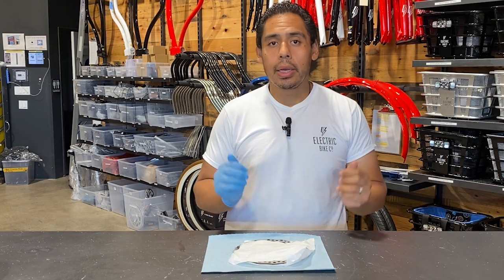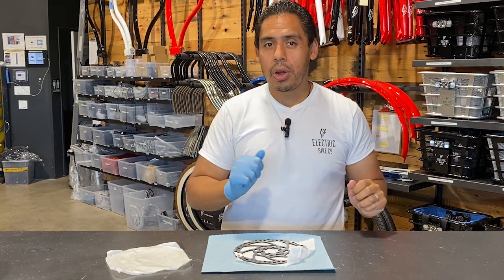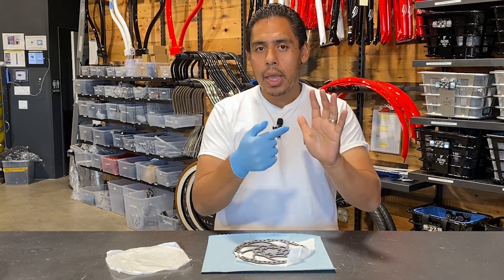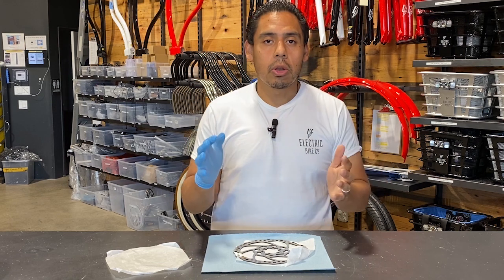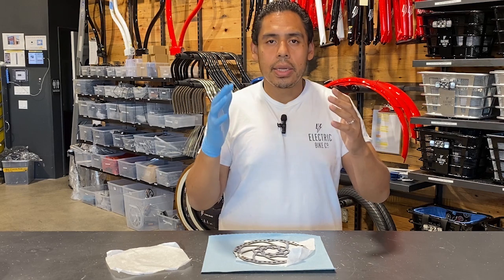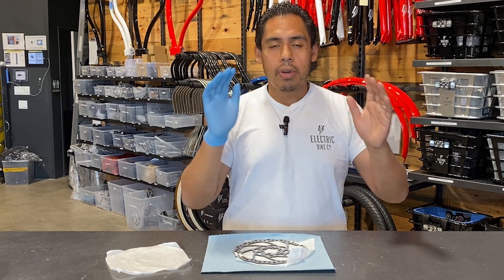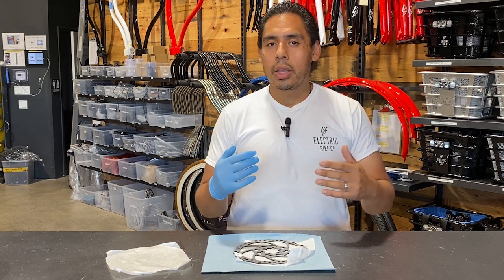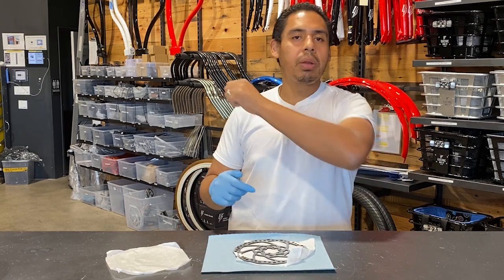Electric Bike Company - How to maintain your rotor disc brake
The rotor for your hydraulic disc brakes are very sensitive to foreign material. Make sure you are properly maintaining them to prolong the life of your brakes.